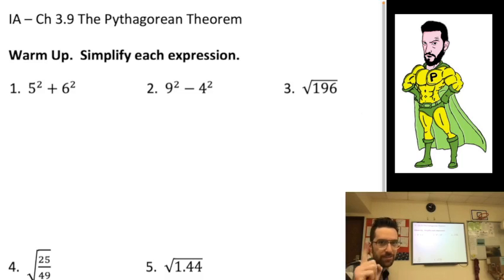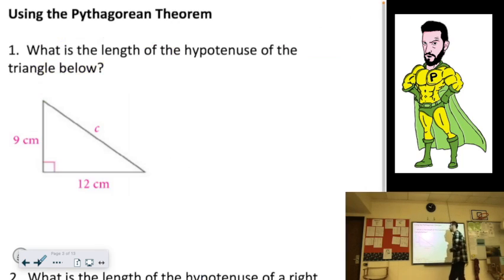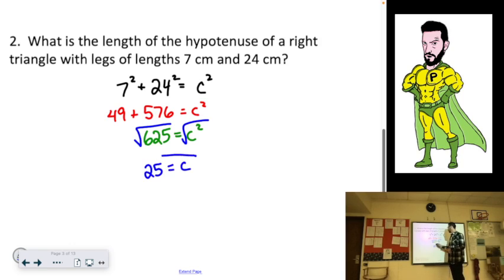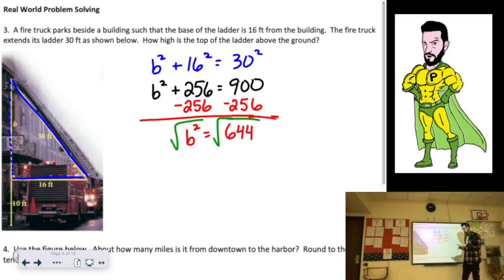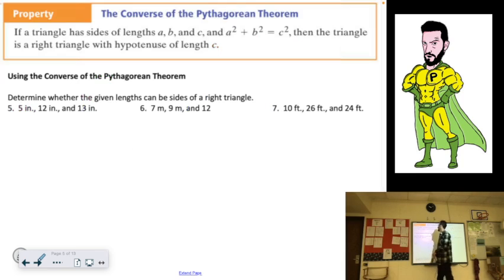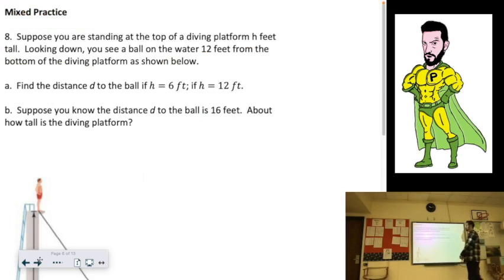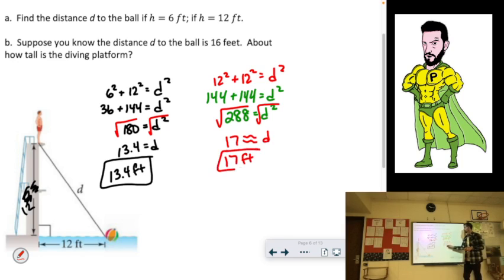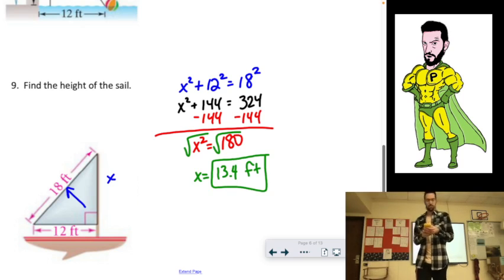0309 The Pythagorean Theorem